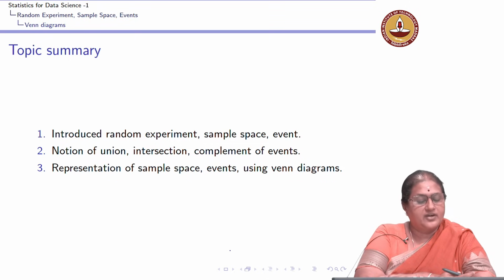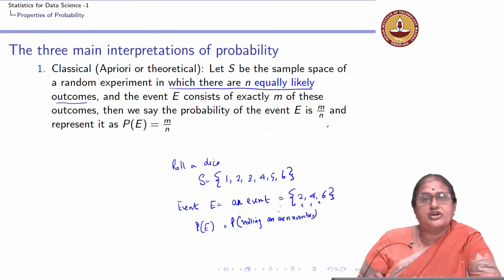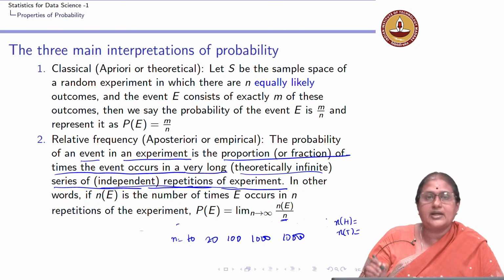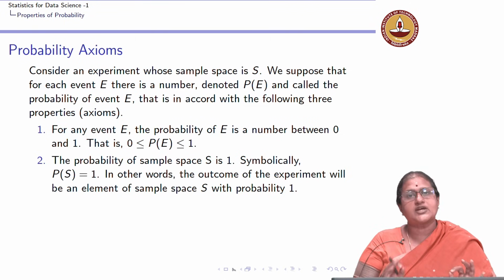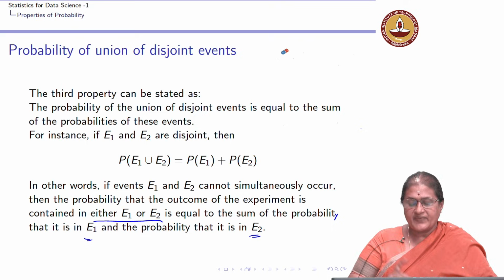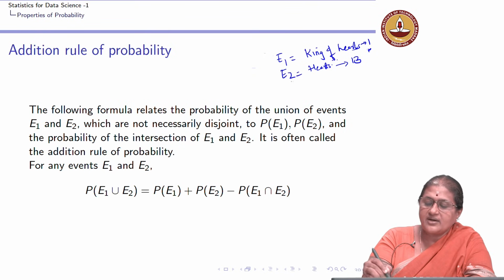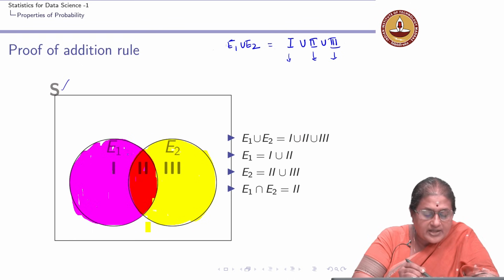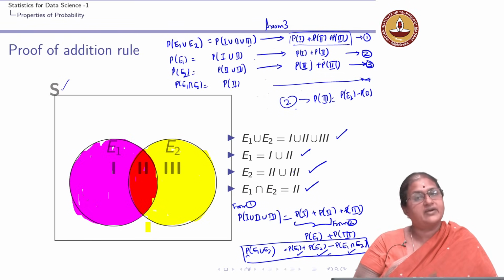Lecture 6.4 - Probability - Properties of probability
Probability - Properties of probability IIT Madras welcomes you to the world’s first BSc Degree program in Programming and Data Science. This program was designed for students and working professionals from various educational backgrounds and different age groups to give them an opportunity to study from IIT Madras without having to write the JEE.  Through our online programs, we help our learners to get access to a world-class curriculum in Data Science and Programming.